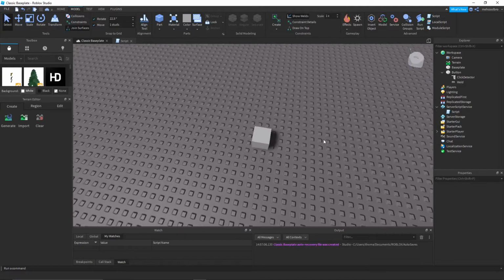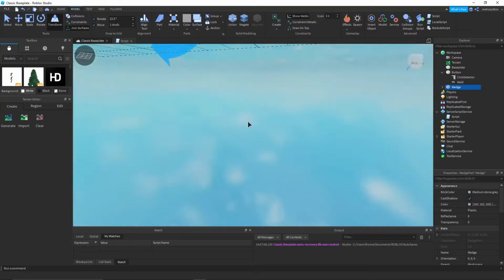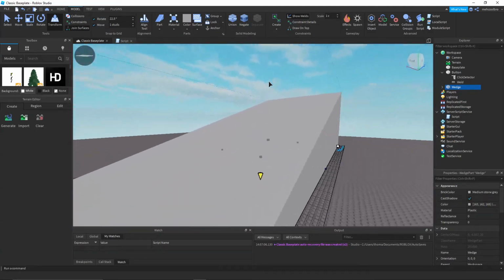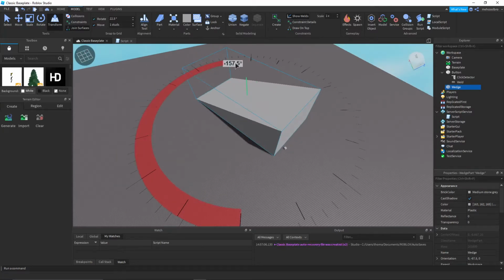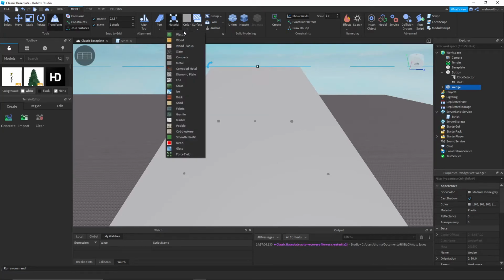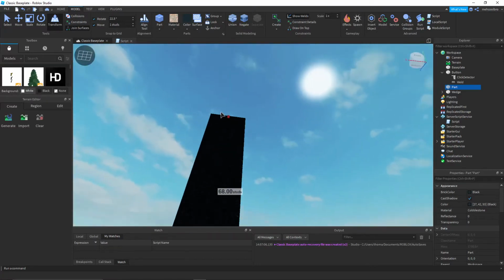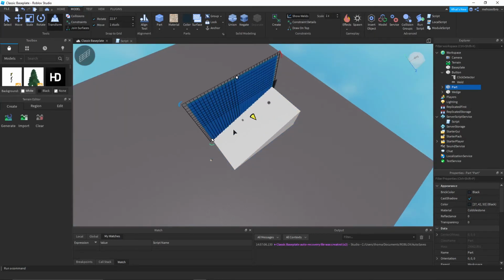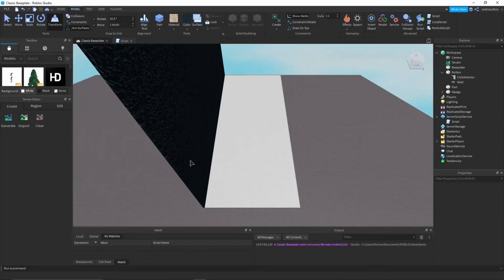Creating an avalanche game | Part 3, Transformation Tool